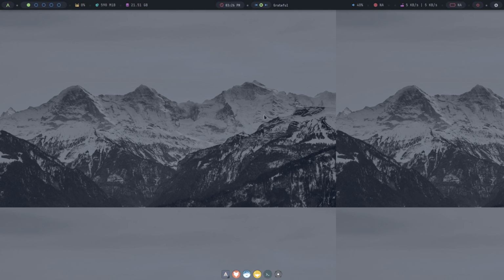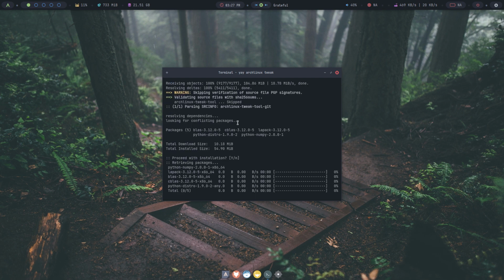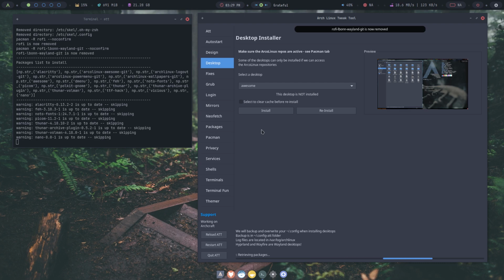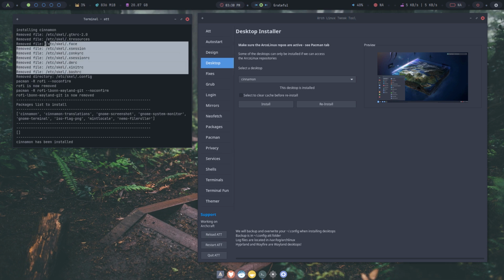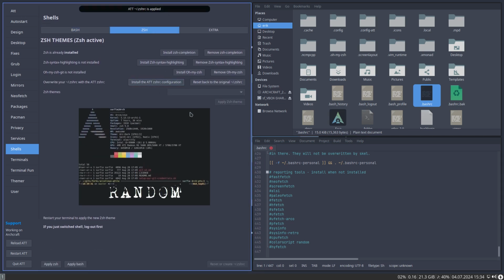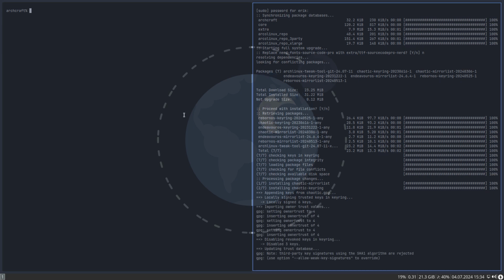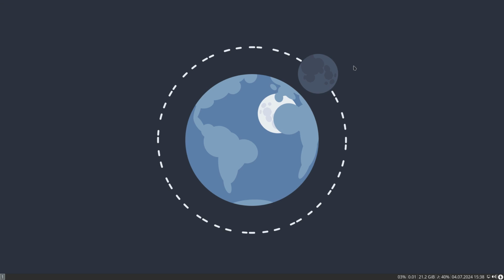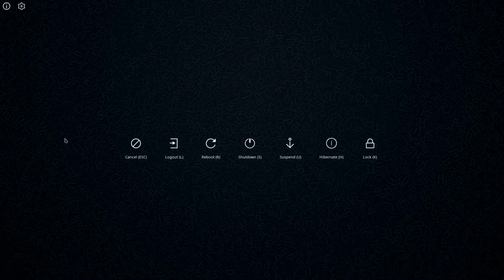Arco : 4184 ArchCraft - final version of ATT - installing 10+ desktops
ATT is ready for ArchCraft